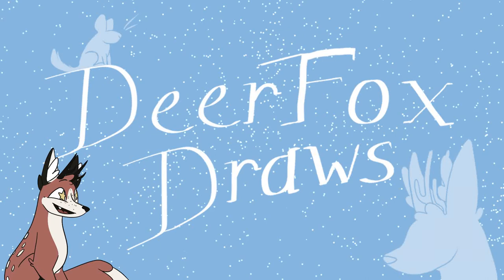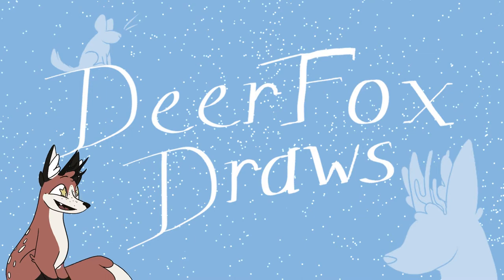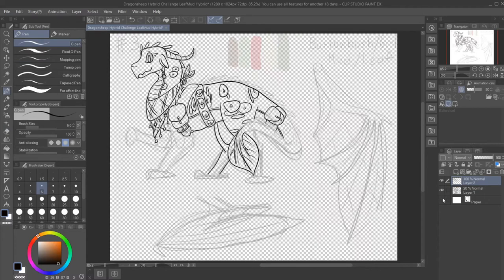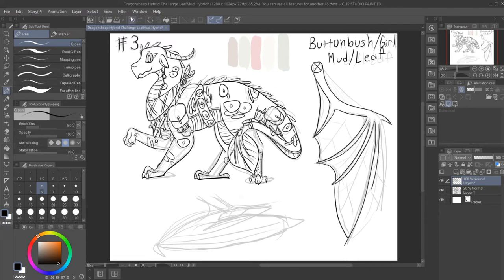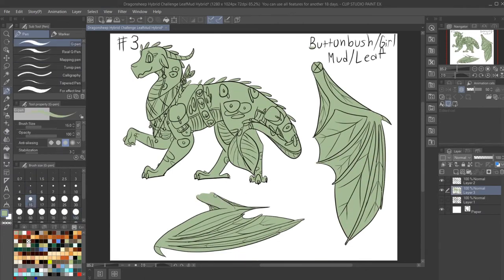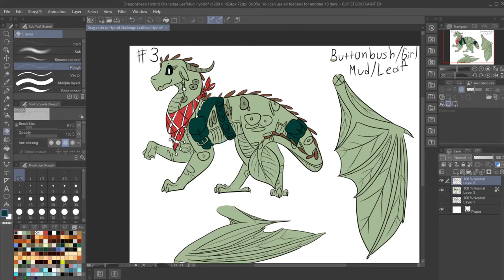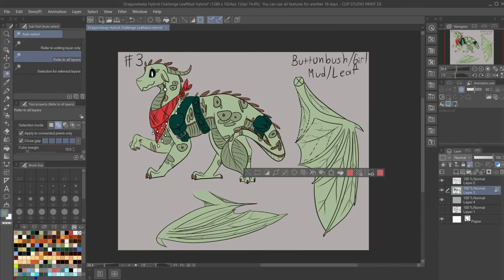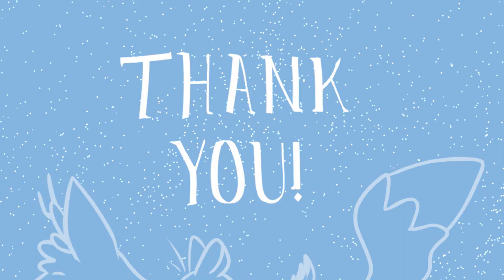An Unquestionable Scarf - Dragonsheep Hybrid Challenge Part Three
Today I am doing the third part of my hybrid challenge series! I know that the challenge is kinda old at this point, buuuuuuut I'ma do it anyway. This character is Buttonbush, a Leafwing-Mudwing (yaay more Mudwings! :D) hybrid. She is super peppy and totally won't fill your bed with centipedes or put a frog in your soup. I hope you enjoy watching me draw her!

GENERAL INFO:
 -I use Clip Studio Paint for all of my digital art.
-I use a Huion Kamvas Pro 16 screen tablet.

-I edit in Filmora.